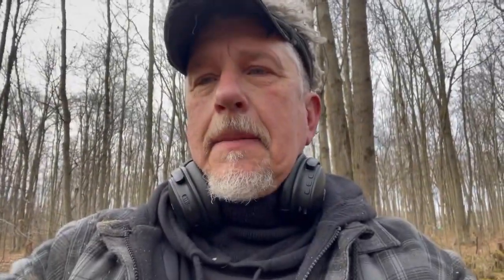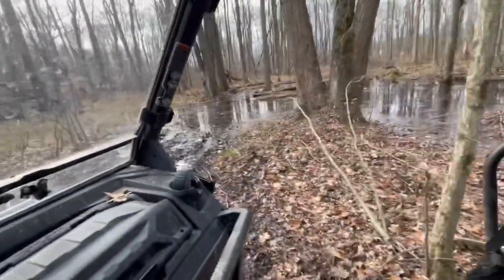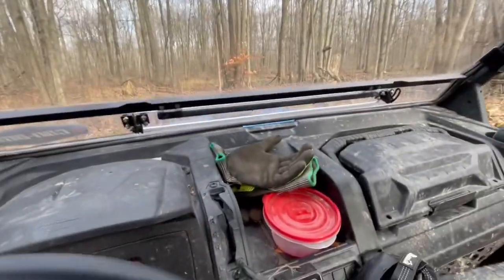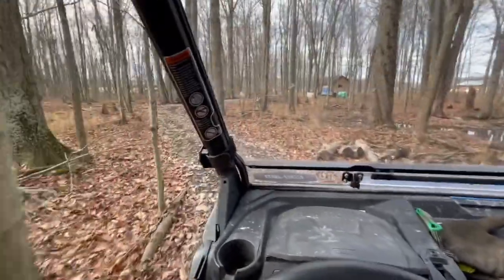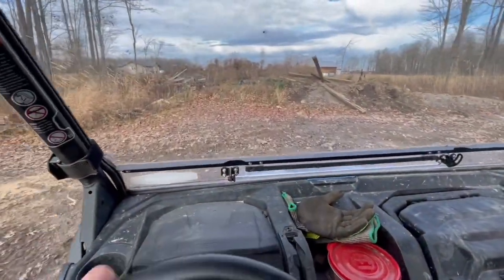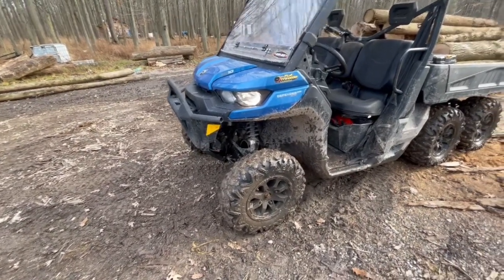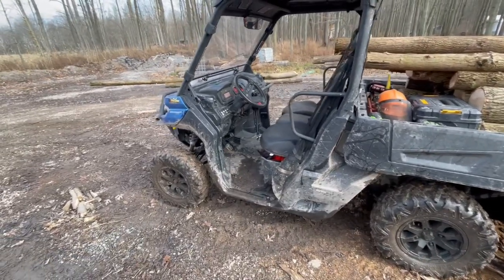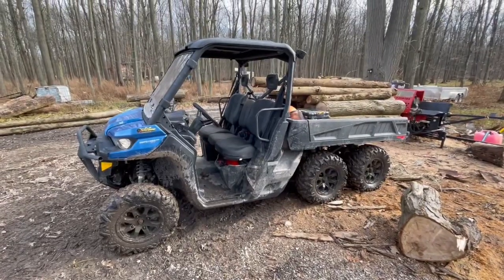Can Am Defender 6x6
Out in the bush/bog getting firewood.